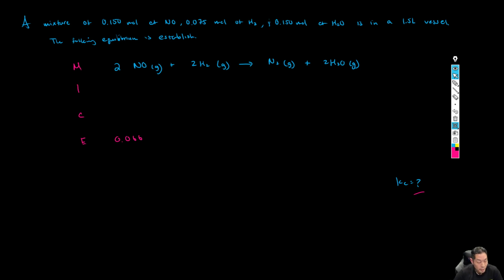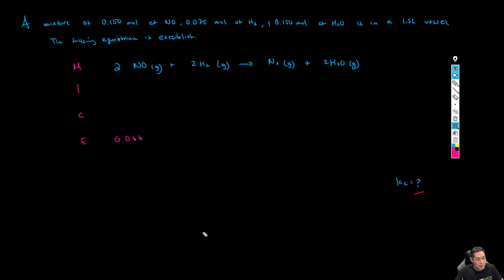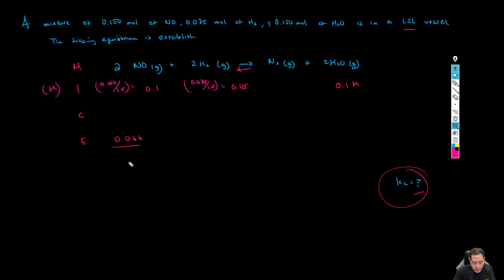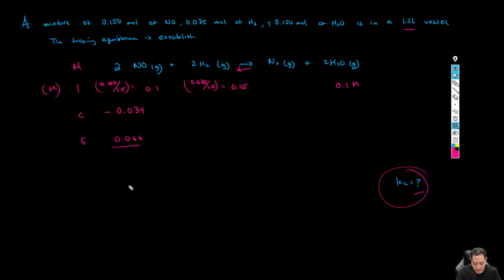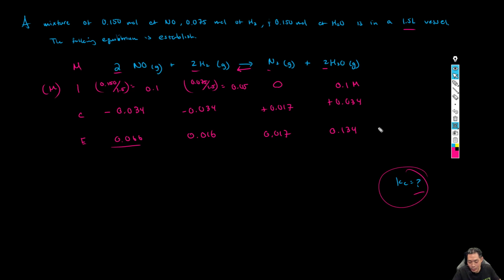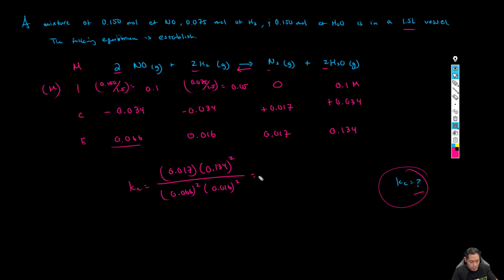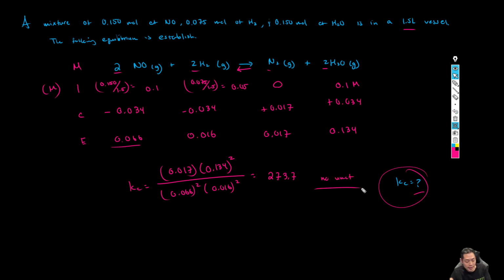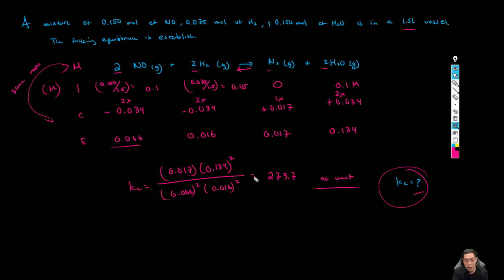Chem H MICE